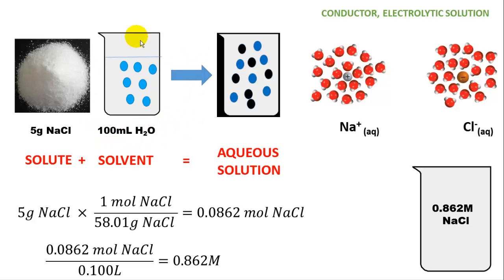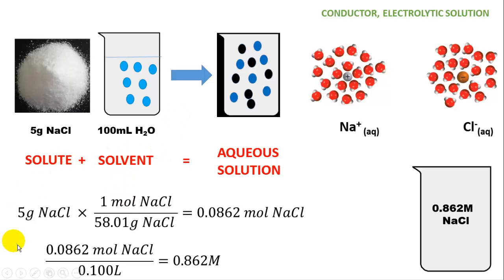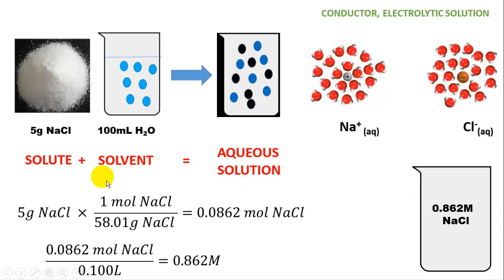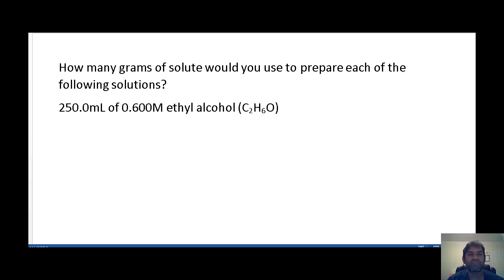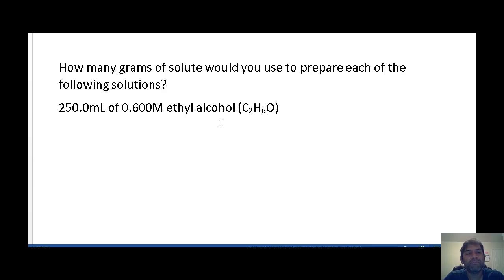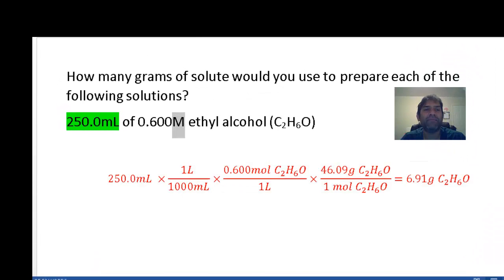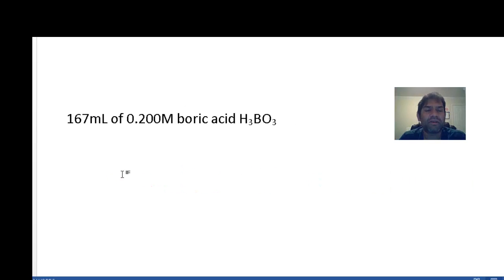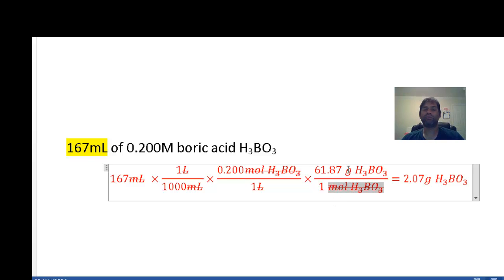Quick Video: Solution stoichiometry practice problem